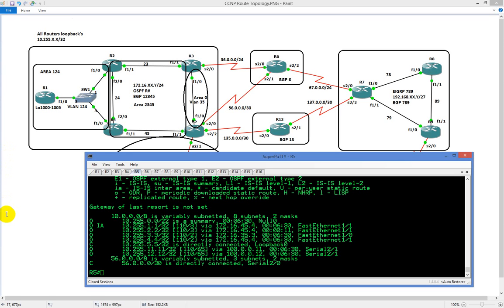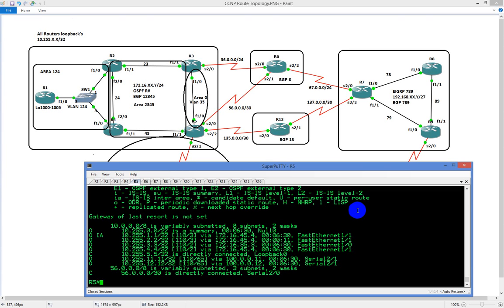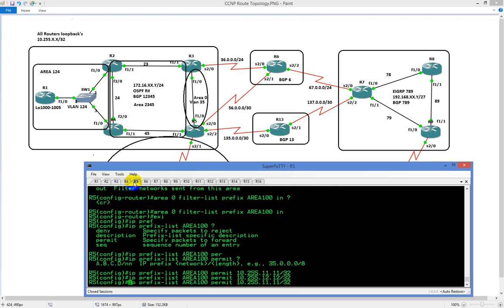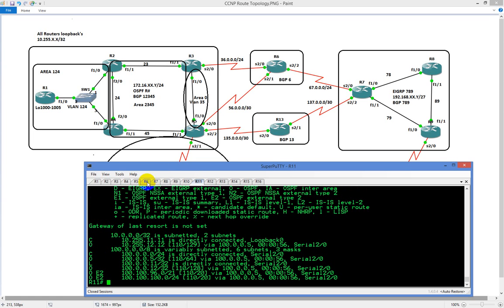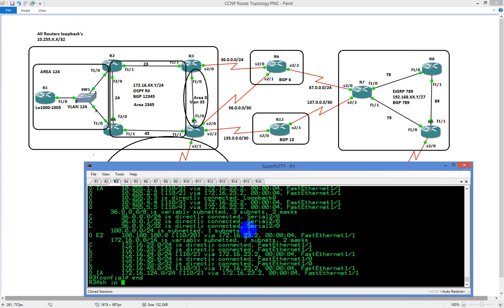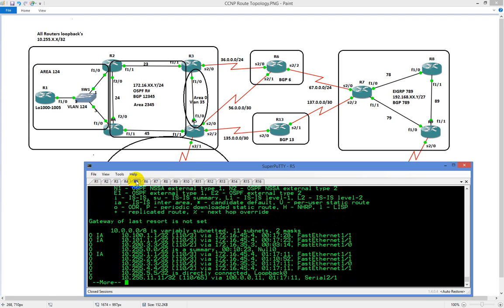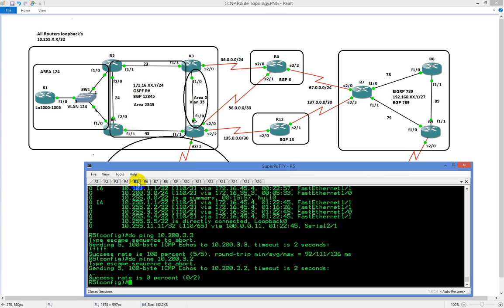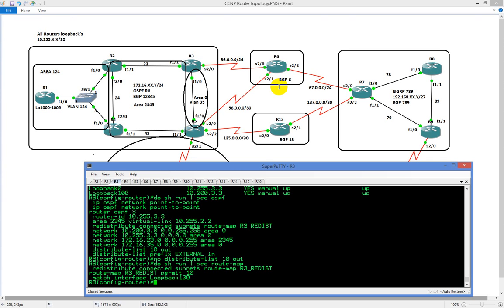CCNPv2 Route 300 101 OSPF Route filtering with filter list and distribute list